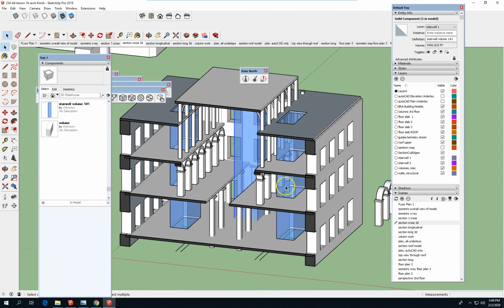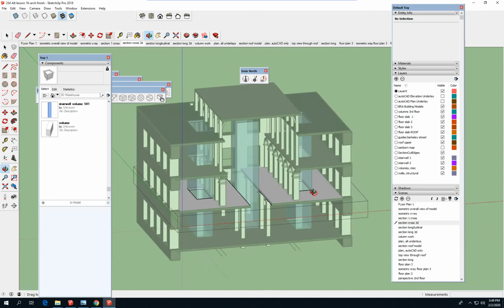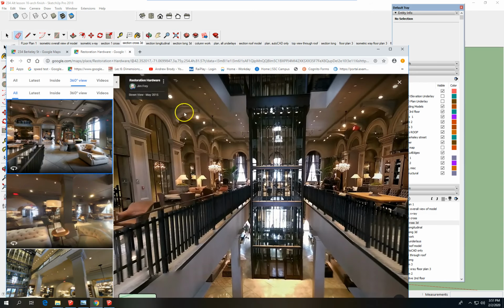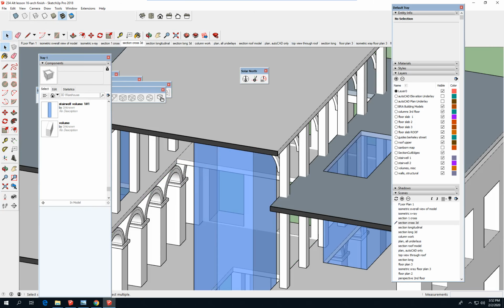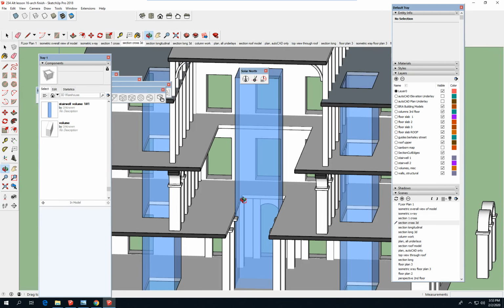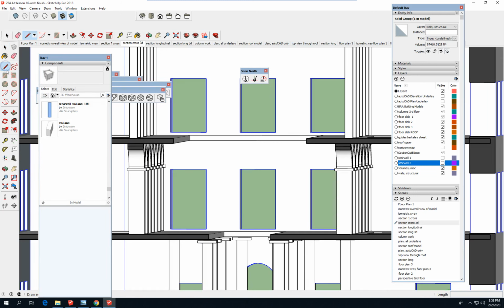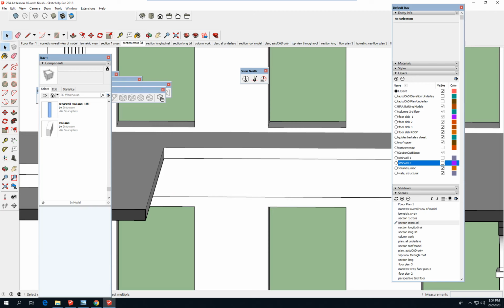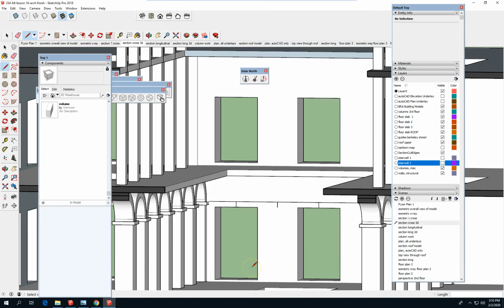234 alt lesson 17 add'l interior arches